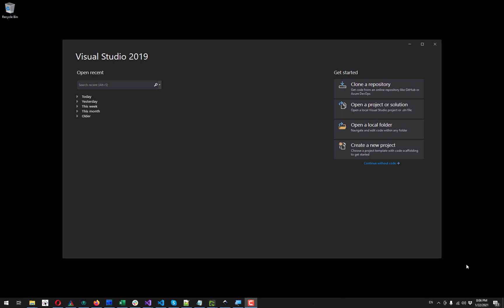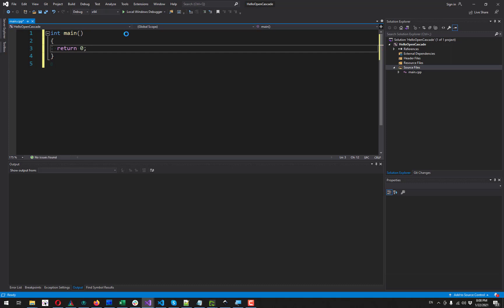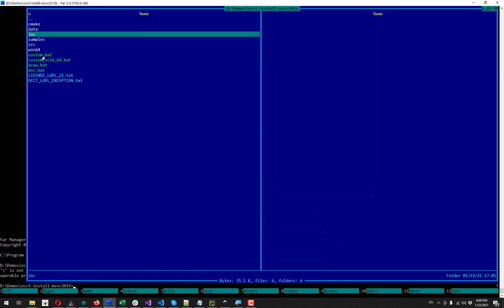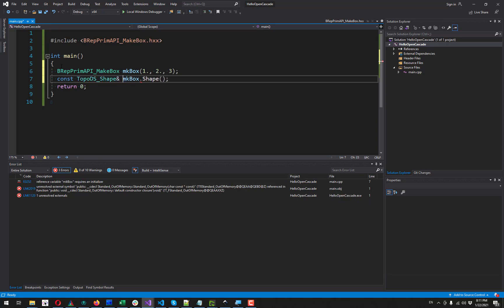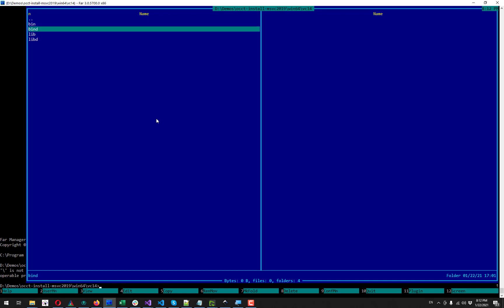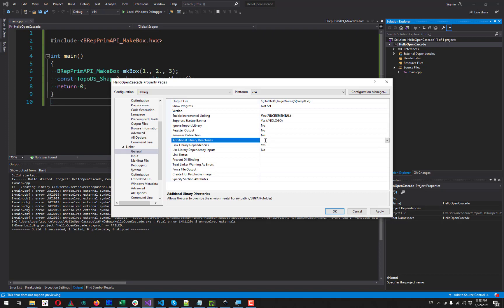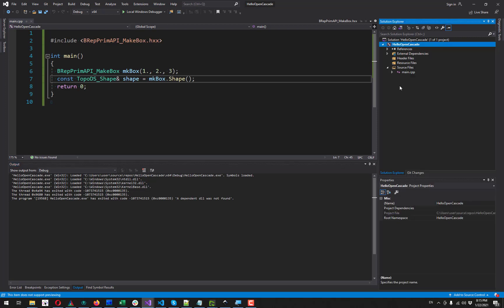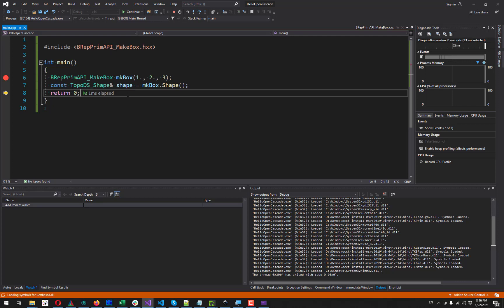Lesson 1: Configure Visual Studio for OpenCascade use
👀 👇 In this video, I explain how to configure your Visual Studio environment for using OpenCascade as a dependency. This video does not contain anything related to geometry. We are just getting started.

🔗 L I N K S · T O O L S

0:00 Create console application in Visual Studio.
1:30 Create 3D box with OpenCascade.
3:55 How to sort out what libs of OpenCascade to include?
5:36 Resolve the linkage errors. Configure the linker settings.
7:11 Why I get ".dll was not found" issue? Configure the dependencies settings.